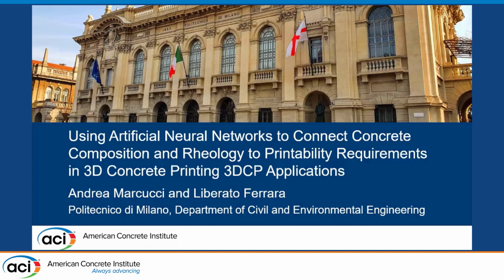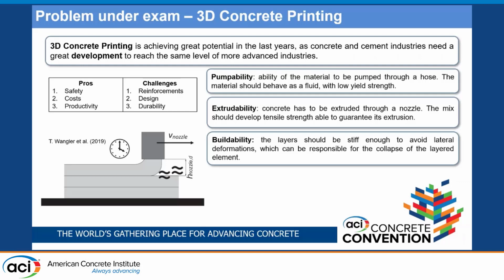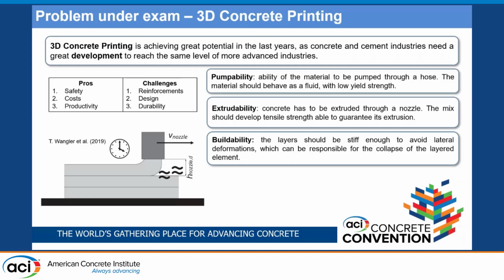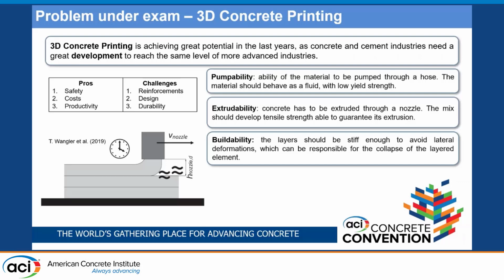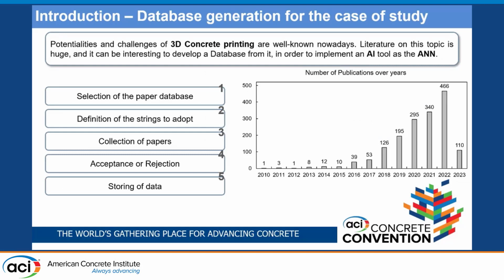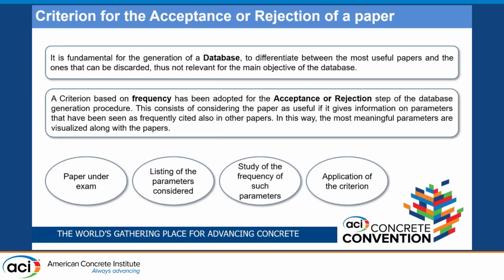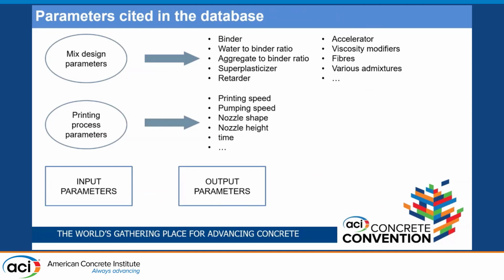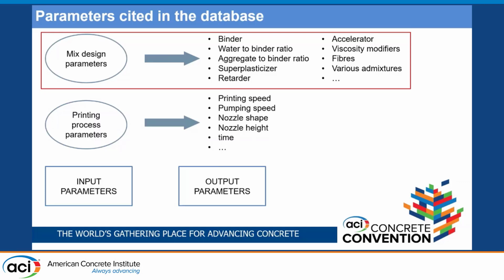Using Artificial Neural Networks to Connect Concrete Composition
Using Artificial Neural Networks to Connect Concrete Composition and Rheology to Pumpability/Printability/Buildability Requirements in 3D Concrete Printing 3DCP Applications
Presented By: Andrea Marcucci, Politecnico Di Milano
Description: Artificial Intelligence (AI) is tremendously expanding in the recent years, for its ability to solve complex problems even with lacking and chaotic data. Its applications are wide-ranging, covering several fields as economy, military and construction. AI can be implemented in Civil Engineering, for the study of different issues as the mix proportion, the workability, and the strength prediction. AI aims to mimic the human brain, that is made up of many nerve cells driven by neurons which are in control of the external stimuli. Several AI techniques already exist, namely Artificial Neural Network (ANN) and Fuzzy Logic (FL), which find terrific perspectives in the field of Civil Engineering topics. Digital Fabrication with Concrete (DFC) is gaining great momentum, driven by the need of technological advancement and innovation uptake in the construction industry. The rheology of concrete finds evident meaning, because of the necessity of working concrete in its early ages, when still fluid. To make the material suitable for the printing process, concrete must comply with the printability requirements that are governed by parameters such as yield, tensile and shear strength. The purpose of the paper is to analyze the printability through the implementation of AI techniques, designing a neural network between the parameters that control the properties and the rheology of various concrete mixes.